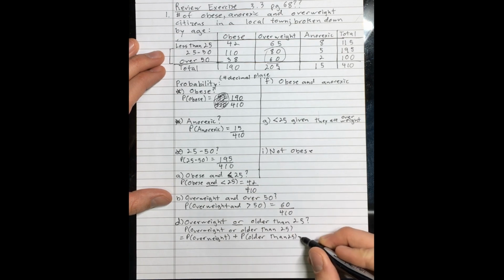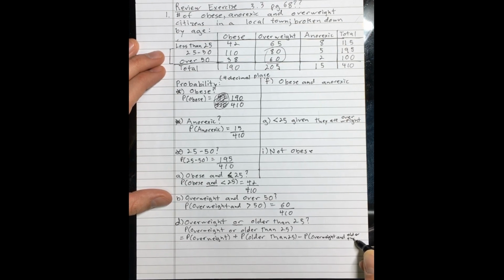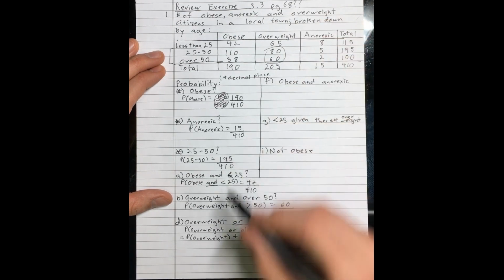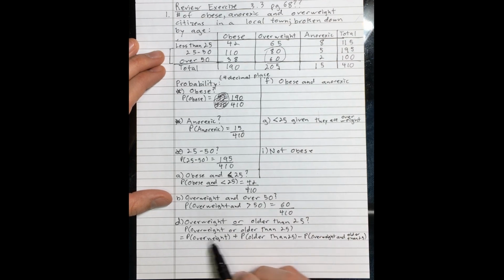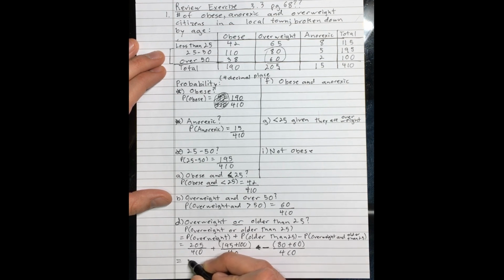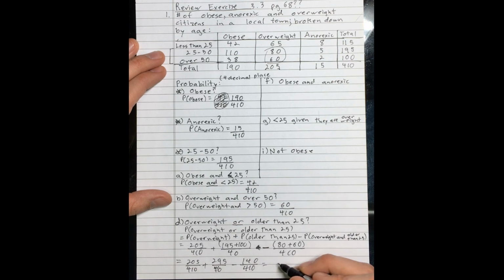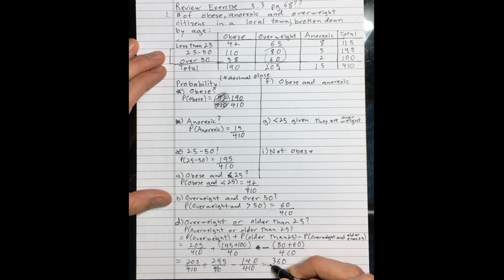Statistics Example: Contingency Table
An example of using contingency tables in an introductory statistics problem. I did this for my STAT 202 class I am teaching at Saskatchewan Polytechnic, but I think this is a good overview of how to work with contingency tables in general.